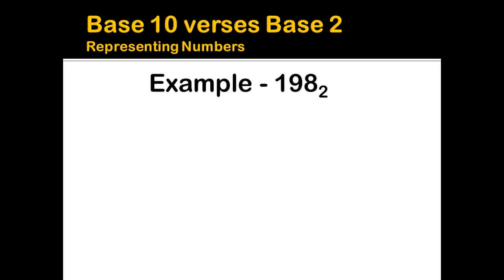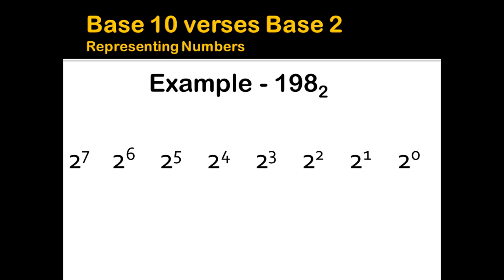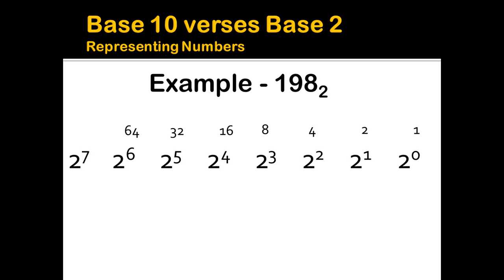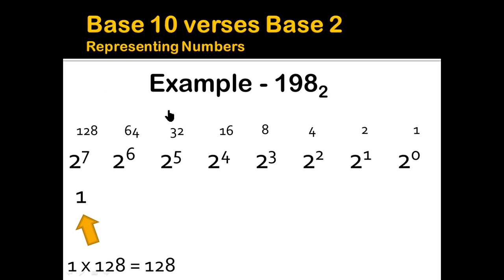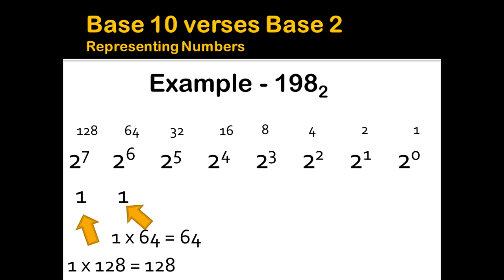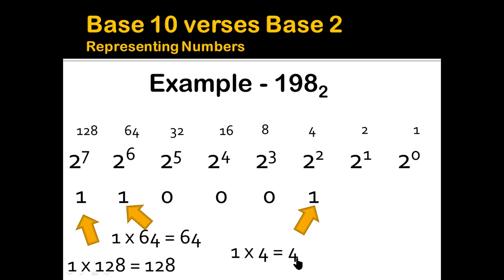Base 2 Binary Numbering Example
How to represent data in a binary base 2 numbering system.